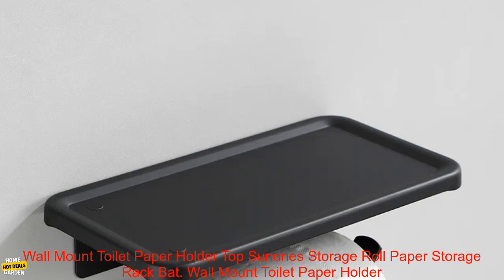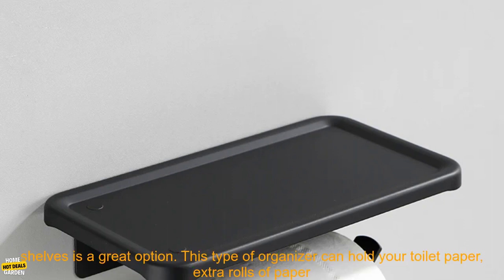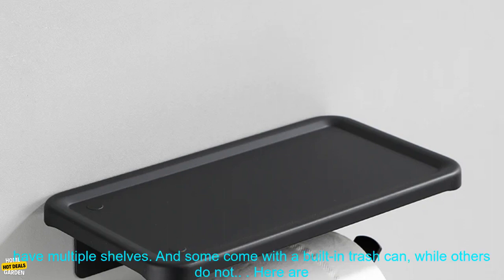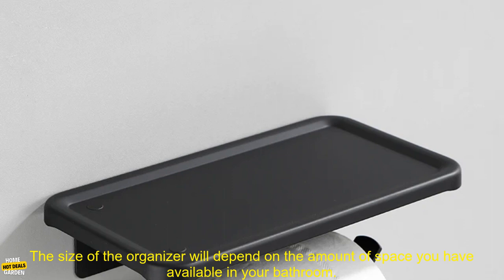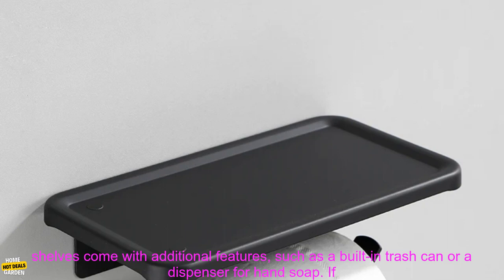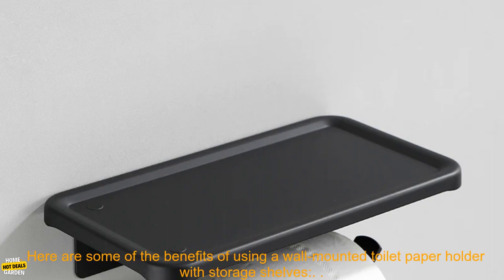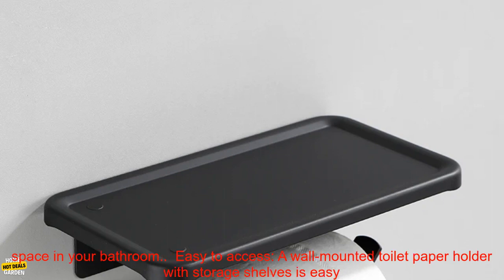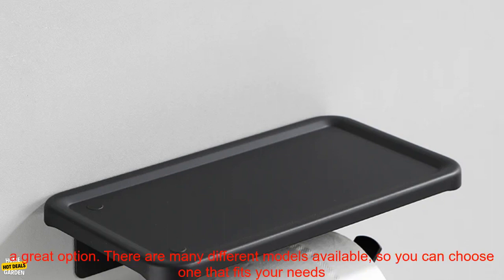1005005252512763 Wall Mount Toilet Paper Holder Top Sundries Storage Roll Paper Storage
Quickly Own Products "Sought After" by Young People!
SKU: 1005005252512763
Wall Mount Toilet Paper Holder Top Sundries Storage Roll Paper Storage Rack Bathroom Tissue Organizer Shelves

If you're looking for a way to keep your bathroom organized and free up some counter space, a wall-mounted toilet paper holder with storage shelves is a great option. This type of organizer can hold your toilet paper, extra rolls of paper towels, and other bathroom essentials, keeping them all within easy reach.

There are many different wall-mounted toilet paper holders on the market, so it's important to choose one that fits your needs and budget. Some models are made of metal, while others are made of plastic. Some have a single shelf, while others have multiple shelves. And some come with a built-in trash can, while others do not.

Here are a few things to consider when choosing a wall-mounted toilet paper holder with storage shelves:

* **Size:** The size of the organizer will depend on the amount of space you have available in your bathroom. If you have a small bathroom, you may want to choose a model that is compact and doesn't take up too much space.
* **Material:** The material of the organizer will affect its durability and appearance. Metal organizers are more durable than plastic organizers, but they can also be more expensive. Plastic organizers are less expensive, but they may not be as durable.
* **Features:** Some wall-mounted toilet paper holders with storage shelves come with additional features, such as a built-in trash can or a dispenser for hand soap. If you think you'll use these features, it's worth paying a little more for an organizer that has them.

Here are some of the benefits of using a wall-mounted toilet paper holder with storage shelves:

* **Organizes your bathroom:** A wall-mounted toilet paper holder with storage shelves can help you keep your bathroom organized by keeping your toilet paper, paper towels, and other bathroom essentials all in one place.
* **Frees up counter space:** By mounting your toilet paper holder on the wall, you can free up valuable counter space in your bathroom.
* **Easy to access:** A wall-mounted toilet paper holder with storage shelves is easy to access, even if you're sitting on the toilet.

If you're looking for a way to keep your bathroom organized and free up some counter space, a wall-mounted toilet paper holder with storage shelves is a great option. There are many different models available, so you can choose one that fits your needs and budget.
bathroom, holder, organizer, rack, shelf, storage, tissue, toilet